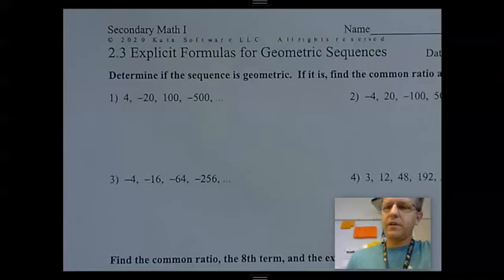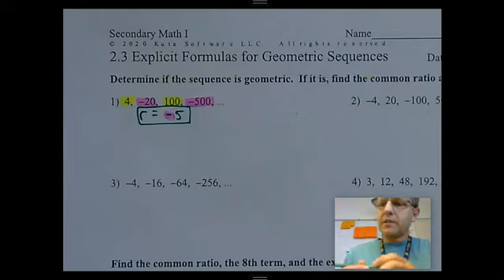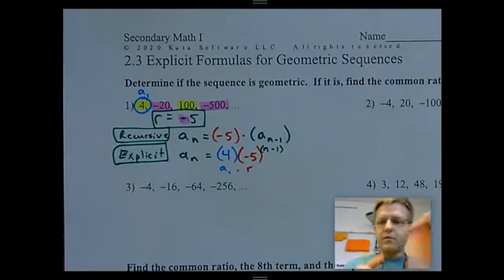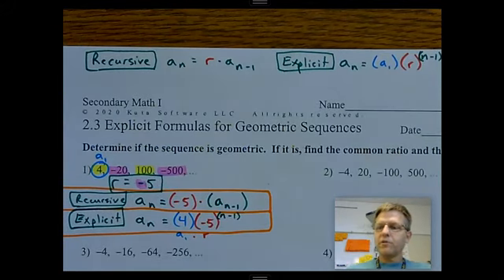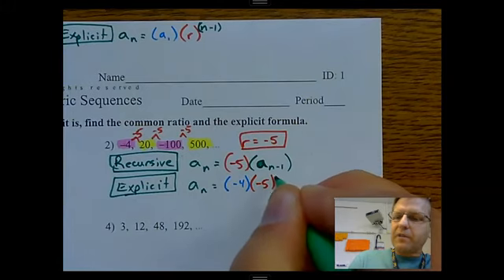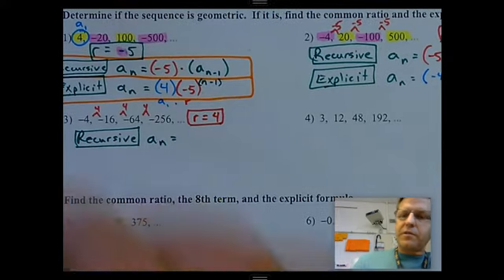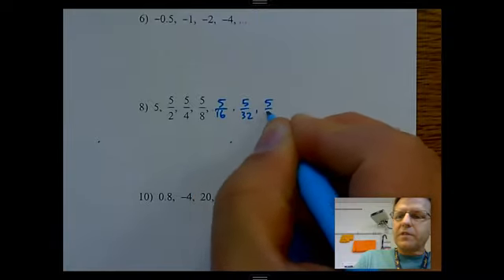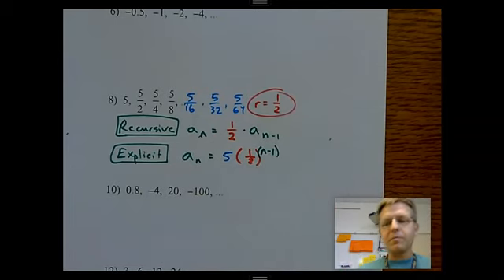2.3 Explicit Formulas for Geometric Sequences